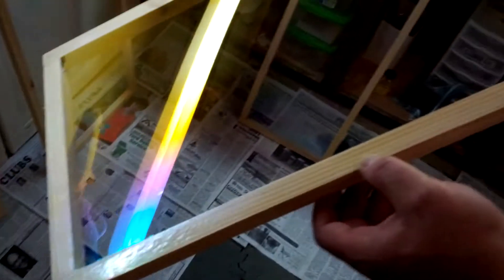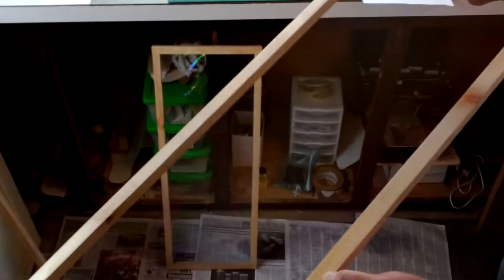Showing off a sheet of microfilm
This sheet was later destroyed by a fly, but I ended the pouring session with several silver and gold sheets still intact.